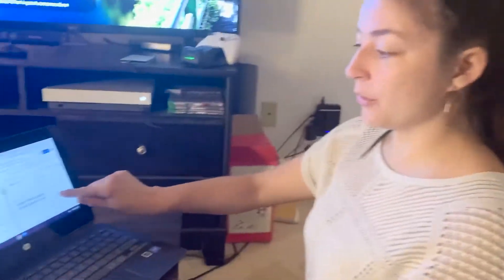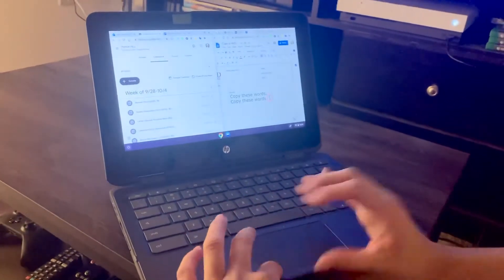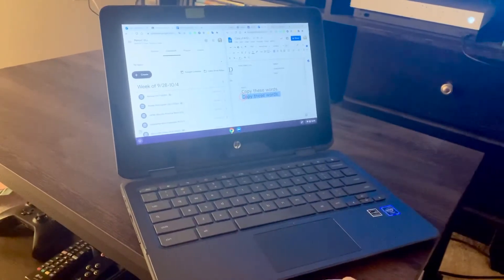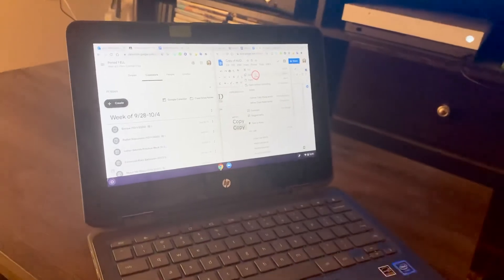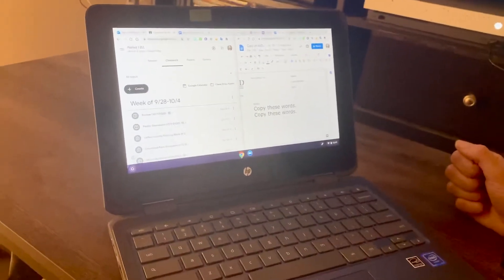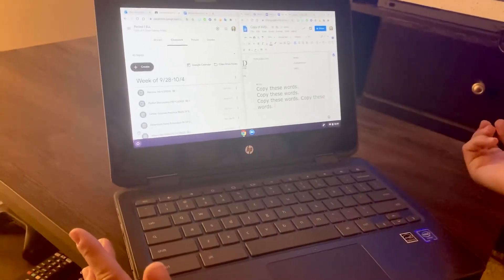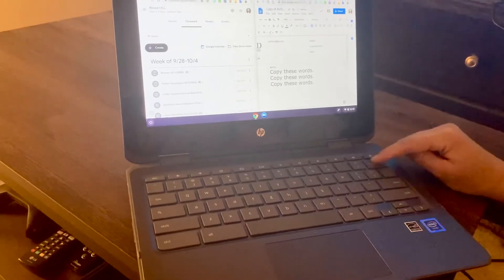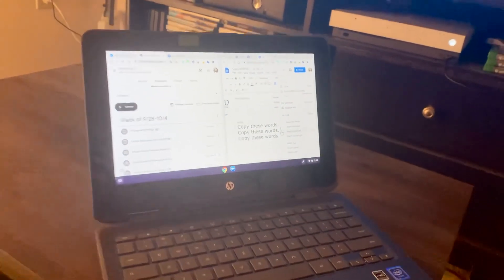How to Copy and Paste on a Chromebook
This video shows viewers how to copy, paste, space, and right-click on a Chromebook.

Created by Kadalena Abraham using Kapwing.